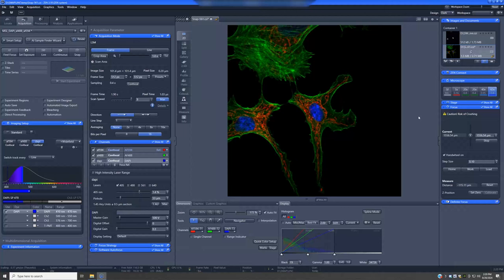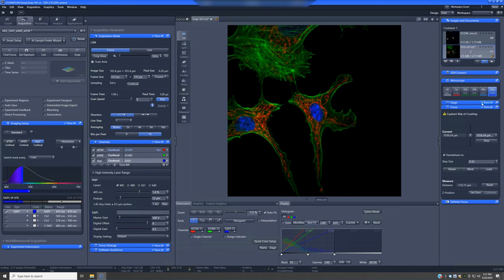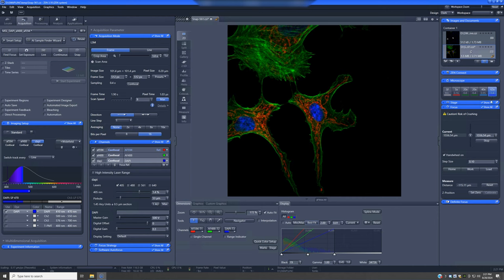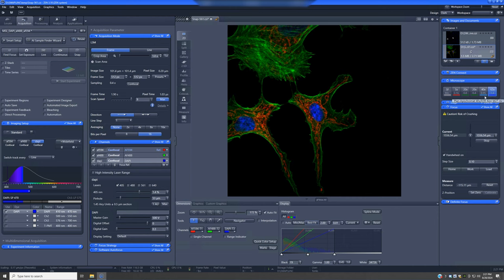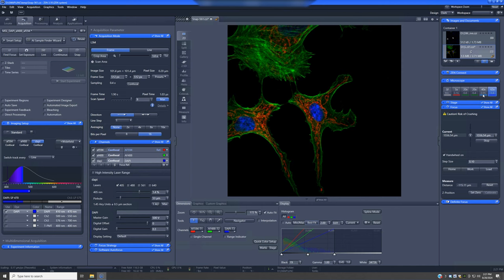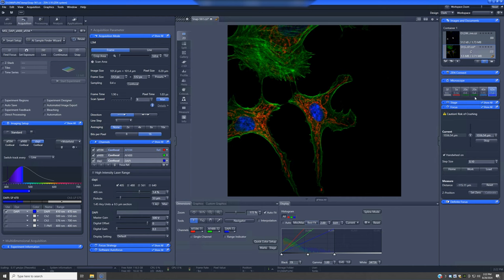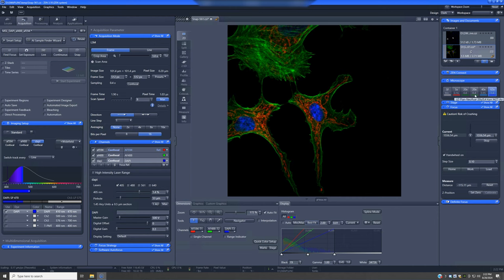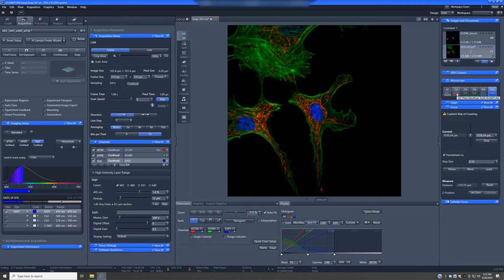5 Different objectives and when to use them